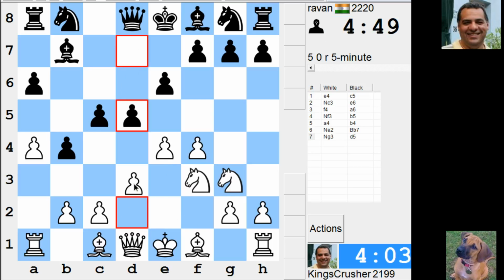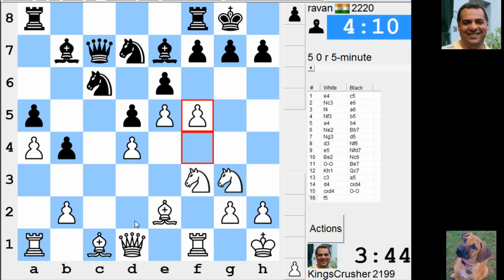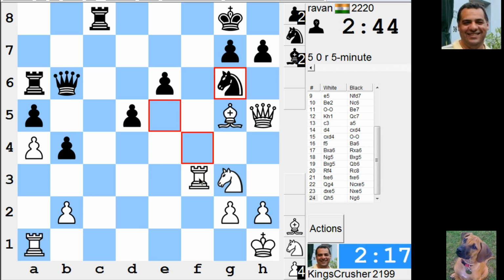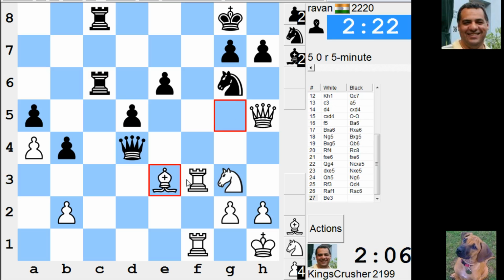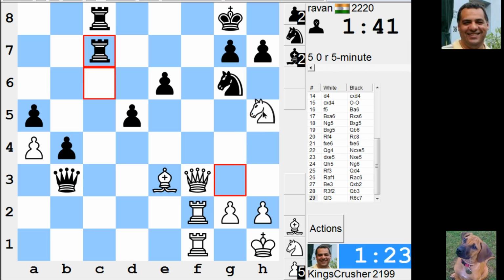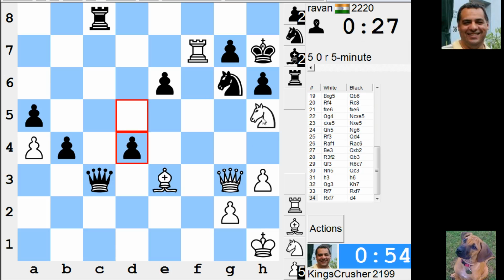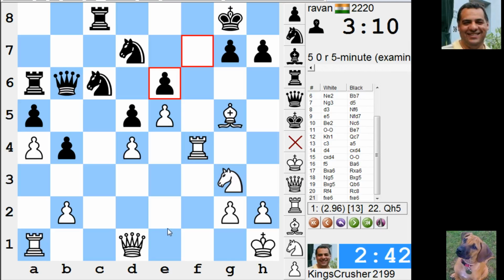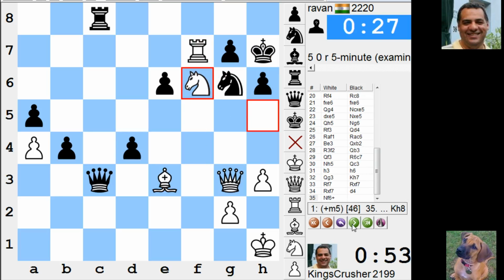LIVE Blitz #2903 (Speed) Chess Game: White vs ravan in Sicilian: closed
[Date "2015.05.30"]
[Round "-"]
[White "KingsCrusher"]
[Black "ravan"]
[Result "1-0"]
[ICCResult "Black resigns"]
[WhiteElo "2199"]
[BlackElo "2220"]
[Opening "Sicilian: closed"]
[ECO "B23"]
[NIC "SI.44"]
[Time "01:26:57"]
[TimeControl "300+0"]

1. e4 {0:04:16} c5 {0:05:00} 2. Nc3 {0:04:14} e6 {0:04:58} 3. f4 {0:04:13}
a6 {0:04:57} 4. Nf3 {0:04:13} b5 {0:04:56} 5. a4 {0:04:12} b4 {0:04:55} 6.
Ne2 {0:04:11} Bb7 {0:04:54} 7. Ng3 {0:04:10} d5 {0:04:50} 8. d3 {0:04:03}
Nf6 {0:04:43} 9. e5 {0:04:01} Nfd7 {0:04:42} 10. Be2 {0:04:00} Nc6 {0:04:36}
11. O-O {0:03:58} Be7 {0:04:33} 12. Kh1 {0:03:57} Qc7 {0:04:30} 13. c3
{0:03:54} a5 {0:04:27} 14. d4 {0:03:51} cxd4 {0:04:21} 15. cxd4 {0:03:49}
O-O {0:04:11} 16. f5 {0:03:45} Ba6 {0:03:50} 17. Bxa6 {0:03:32} Rxa6
{0:03:49} 18. Ng5 {0:03:17} Bxg5 {0:03:44} 19. Bxg5 {0:03:15} Qb6 {0:03:38}
20. Rf4 {0:02:58} Rc8 {0:03:11} 21. fxe6 {0:02:42} fxe6 {0:03:10} 22. Qg4
{0:02:41} Ncxe5 {0:02:52} 23. dxe5 {0:02:33} Nxe5 {0:02:50} 24. Qh5
{0:02:27} Ng6 {0:02:45} 25. Rf3 {0:02:16} Qd4 {0:02:36} 26. Raf1 {0:02:12}
Rac6 {0:02:23} 27. Be3 {0:02:07} Qxb2 {0:02:19} 28. R3f2 {0:01:35} Qb3
{0:02:11} 29. Qf3 {0:01:29} R6c7 {0:01:41} 30. Nh5 {0:01:24} Qc3 {0:01:19}
31. h3 {0:01:16} h6 {0:00:59} 32. Qg3 {0:01:08} Kh7 {0:00:54} 33. Rf7
{0:00:59} Rxf7 {0:00:45} 34. Rxf7 {0:00:58} d4 {0:00:27} 35. Nf6+ {0:00:53}
Kh8 {0:00:24} 36. Qxg6 {0:00:51} {Black resigns} 1-0